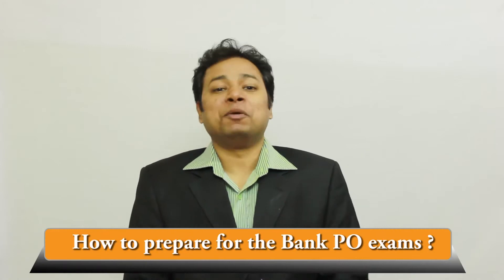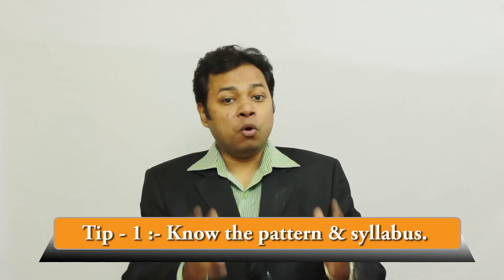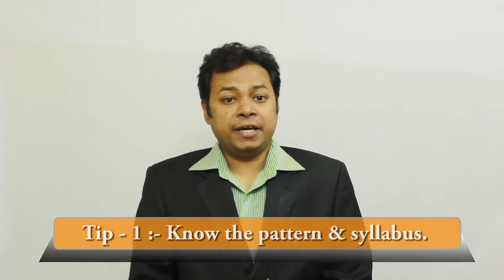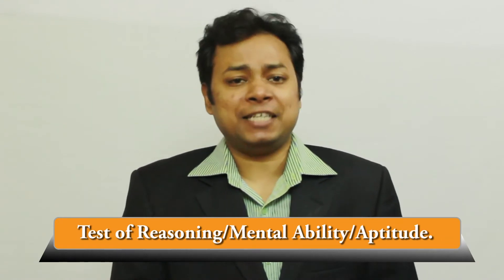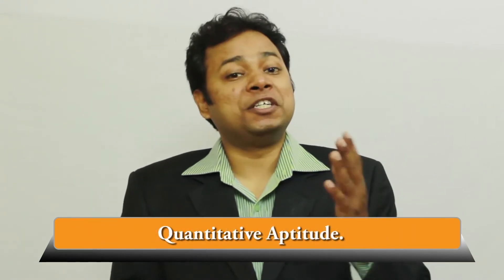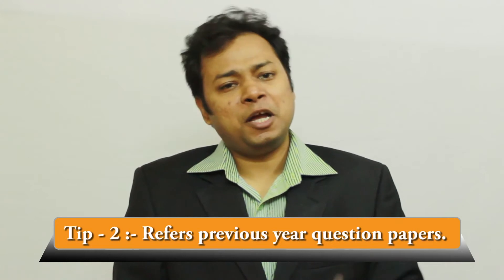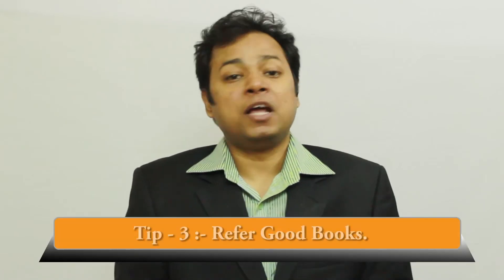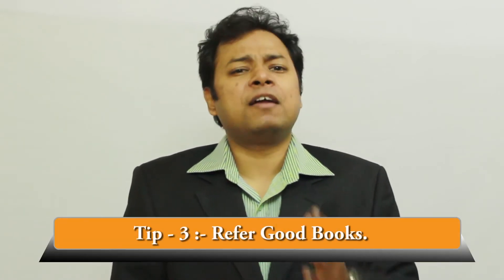Bank PO IBPS Exam Preparation Tips